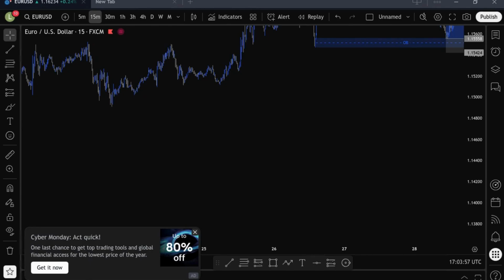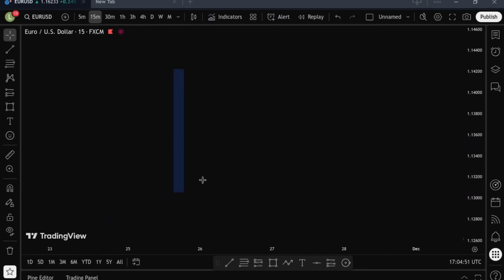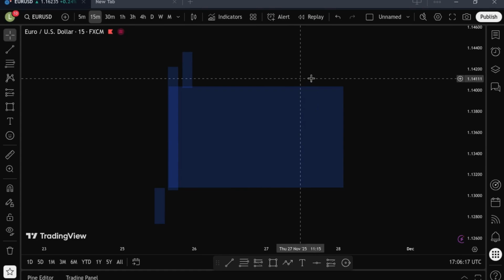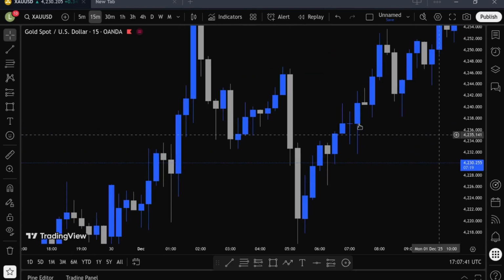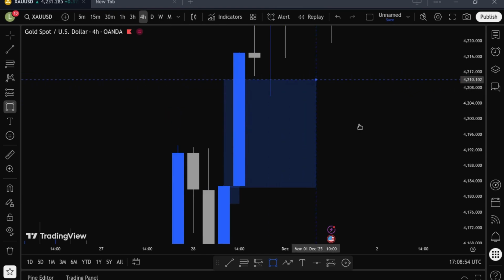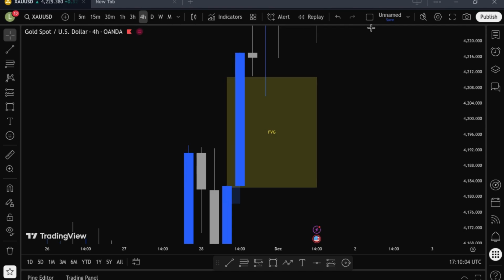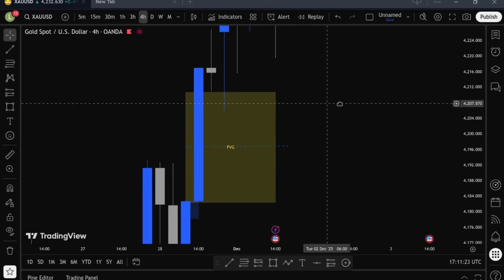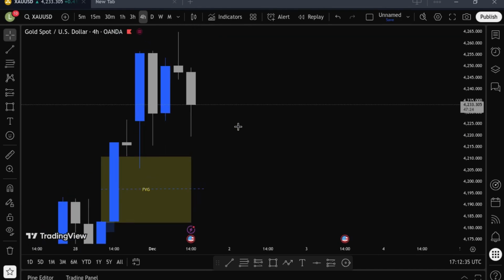HOW TO MAP OUT FVG THE SIMPLE WAY.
In this video, I show you how to map out Fair Value Gaps (FVG) the correct and simple way.
No noise. No confusion. Just pure clarity.

You’ll see exactly:
• How to identify a real FVG
• How to mark your FVG zones cleanly
• The difference between valid and invalid gaps
• Why price returns to fill an FVG
• How FVGs help you time your entries
• Real chart examples to make everything easy

This lesson is built for traders who want to understand price action, remove confusion, and trade with confidence.
If you’ve been struggling with SMC concepts or over-drawing your charts, this will fix it.